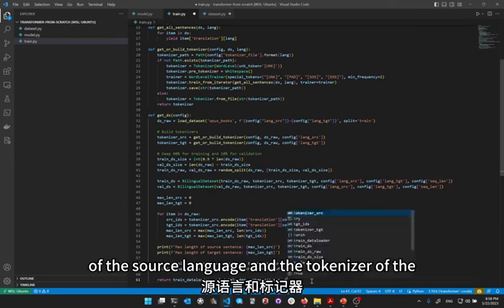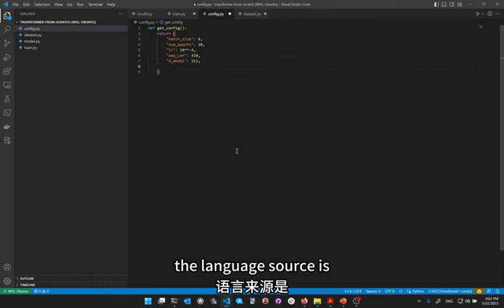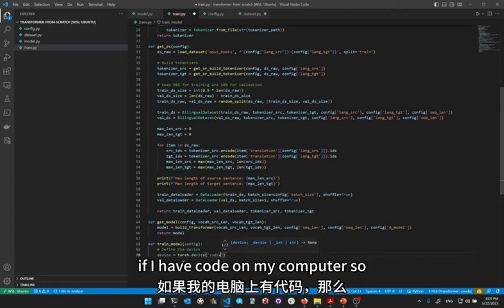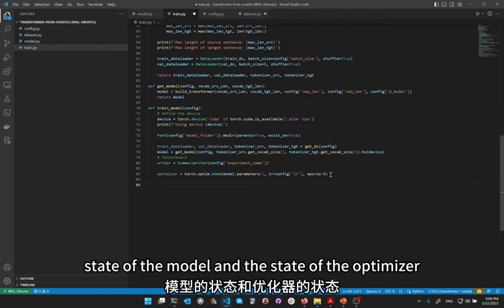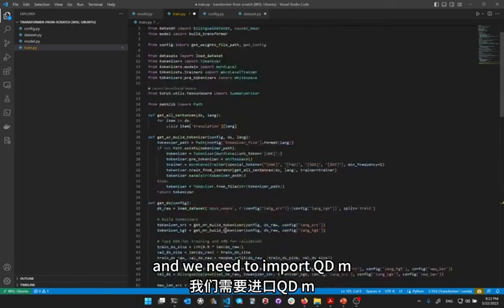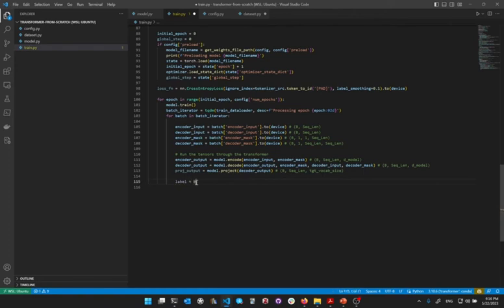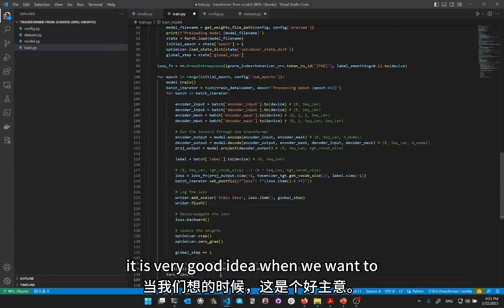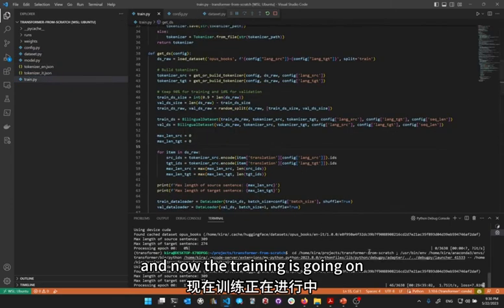从零开始构建GPT 主讲人：Andrej Karpathy （Open Al、特斯拉AI负责人） (全20讲-第19讲)